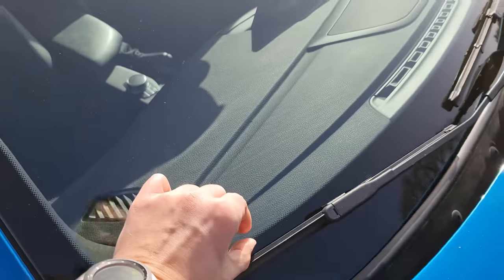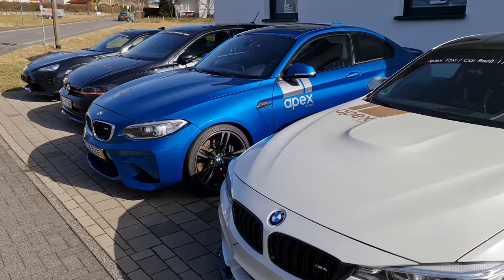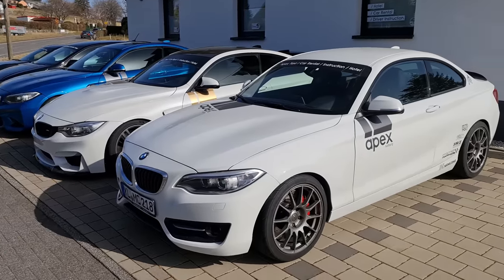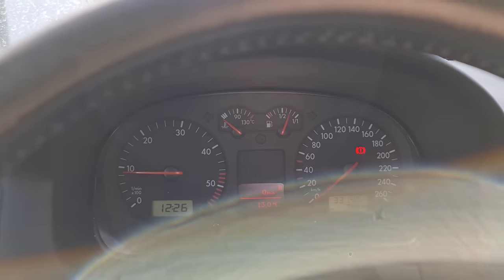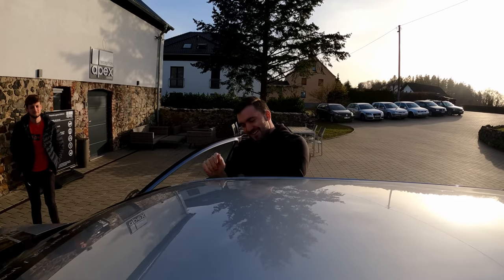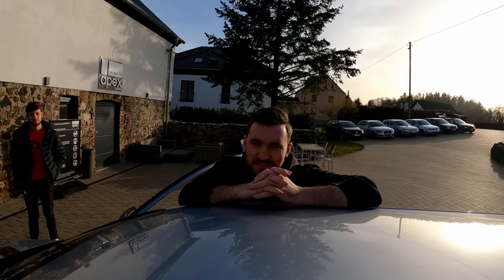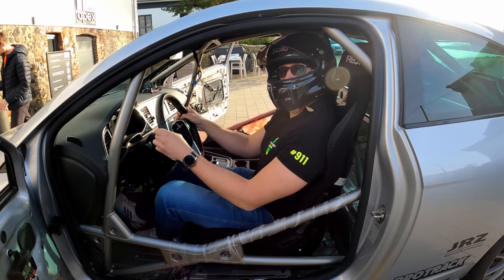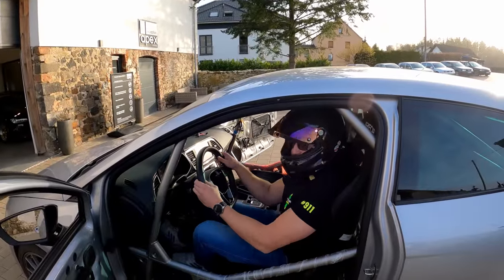RaceCar First Seat Fit! | Struggles & Solutions + Bonus NBR Updates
Good Morning, Carmrades!
Beautiful day to bring you some updates from Apex and our neighbours and friends!

Topics & Time Stamps:
00:00 Waking Up the Fleet!
04:41 Nürburgring Updates
06:24 Cupra Updates
11:07 Helmet Fit